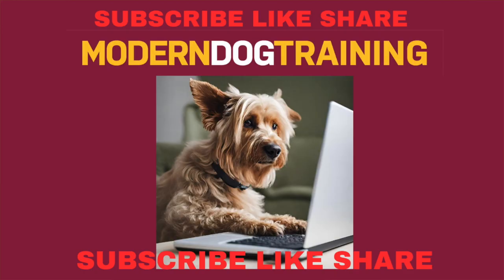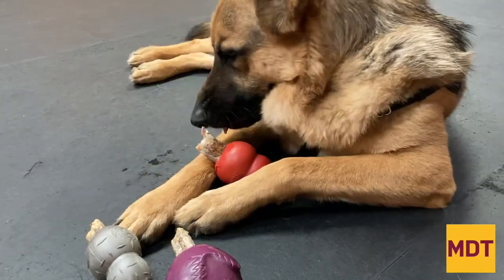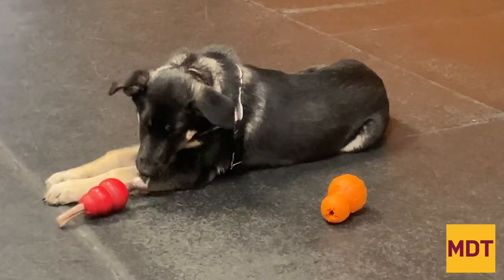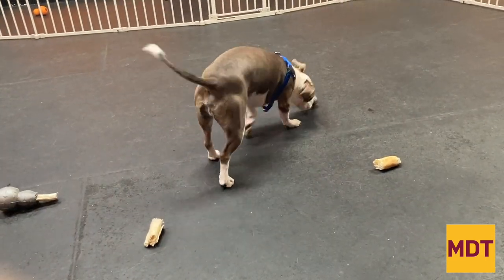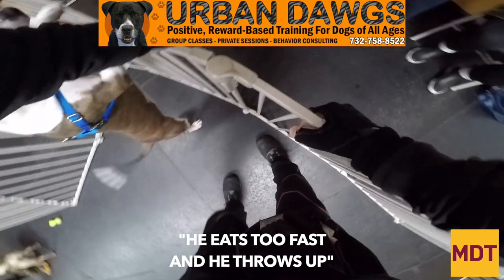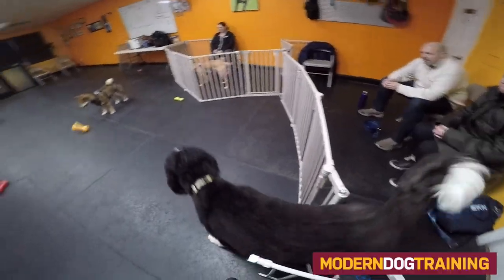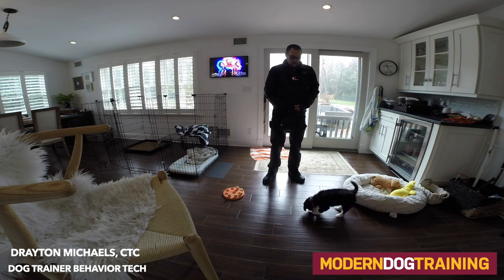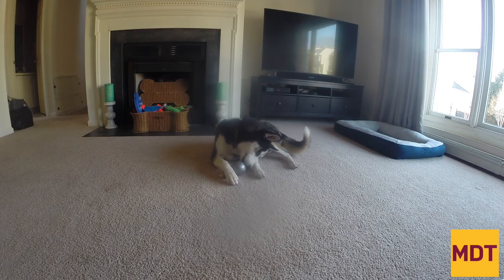WORK TO EAT TOYS - THE SECRET WEAPON FOR STRESS REDUCTION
Work To Eat Toys and Chewables are great for stress reduction in dogs. Dogs naturally want to work for for food, so let's give them jobs.